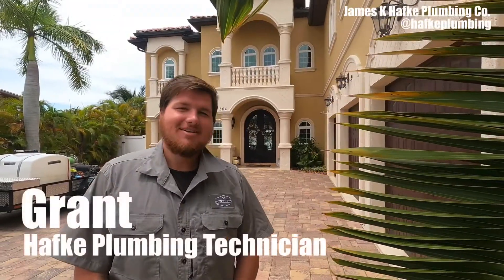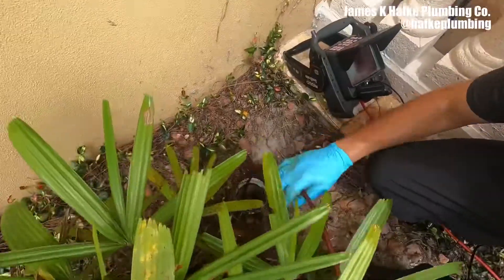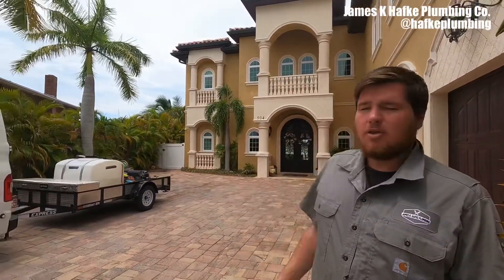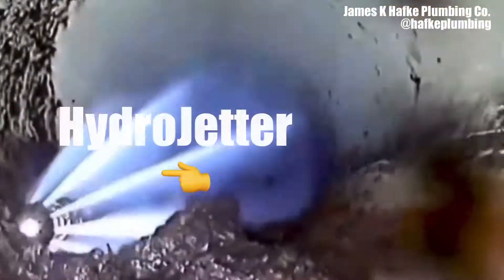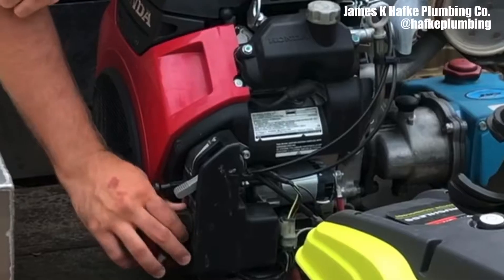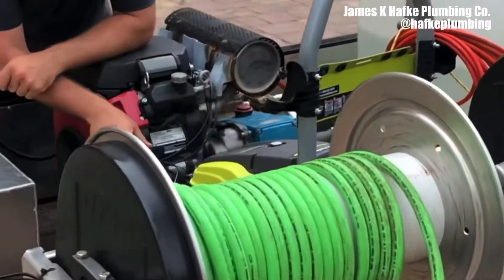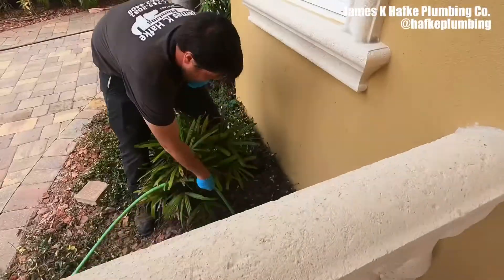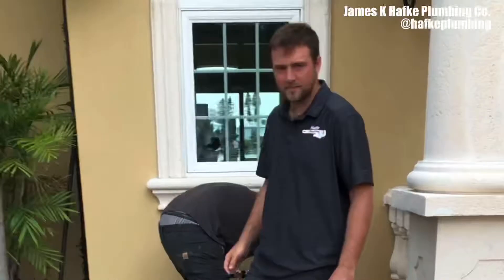HydroJetting a lovely home in Madeira Beach, Florida